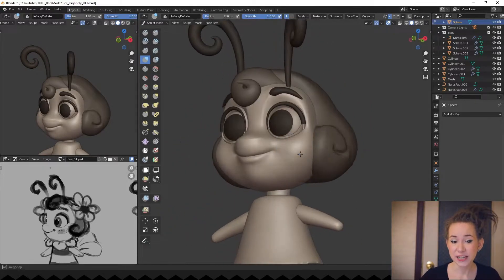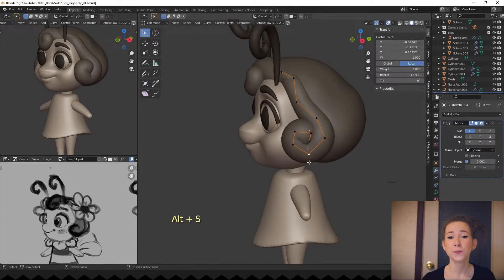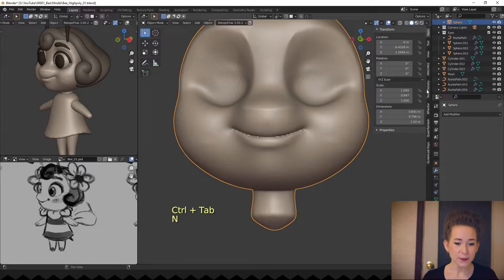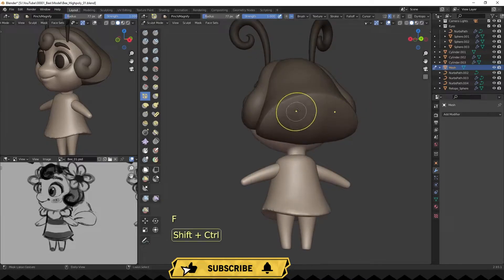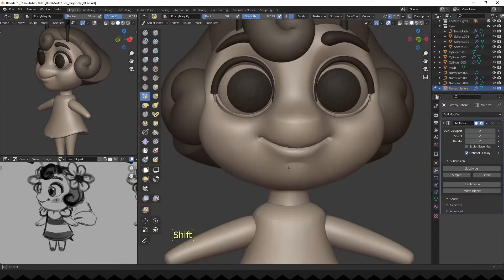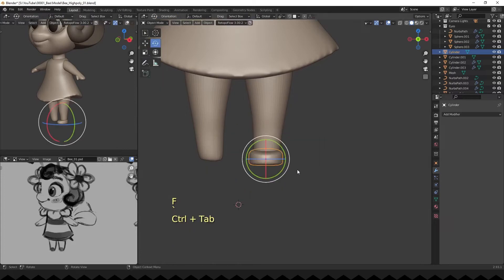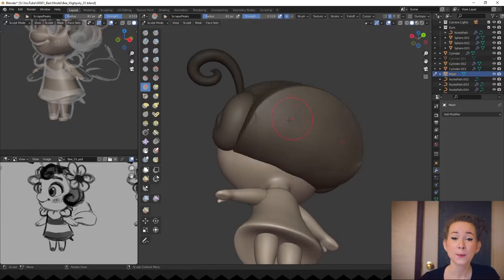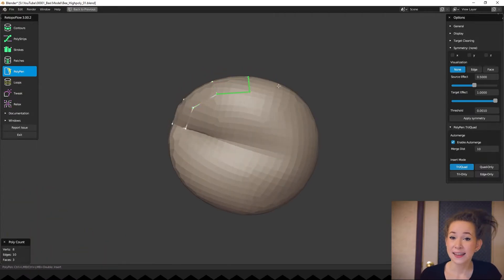3D Game Character Creation Tutorial - Sculpting 3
Welcome back to the third part of our 3D Game Character Workflow Tutorial Series! 🌟 We're going to refine every detail of our character's face, hair, body, and even add a gorgeous petal necklace, all right within Blender.

I can't wait to share this step-by-step journey with you! Let's make our character shine together! 🎨✨

0:00 Intro
0:14 Refining Hair
3:17 Adjusting Body Shape
4:10 Quick Face Retopology
5:00 Refining Sculpt Details
8:46 Adding Thumb
10:03 Adding and Sculpting Shoes
10:42 Working on a Dress
11:26 Quick Body Retopology
11:36 Finishing Hair
13:25 Adding Lines to the Dress
13:40 Creating Petals
14:24 Petal Retopology
16:09 Forming a Necklase